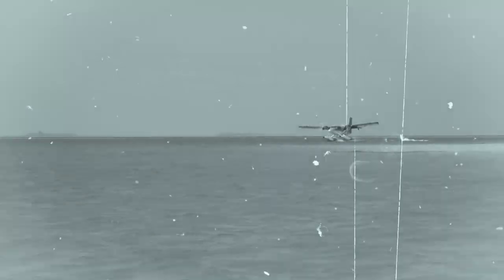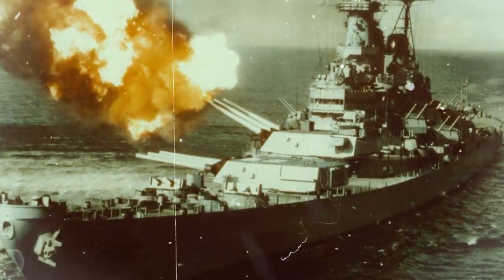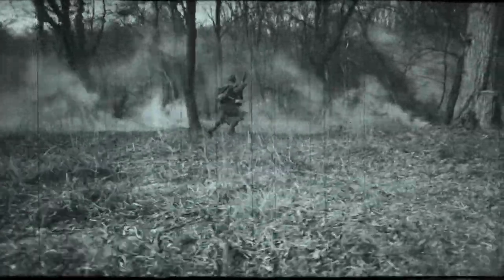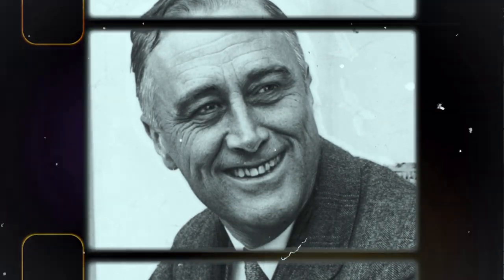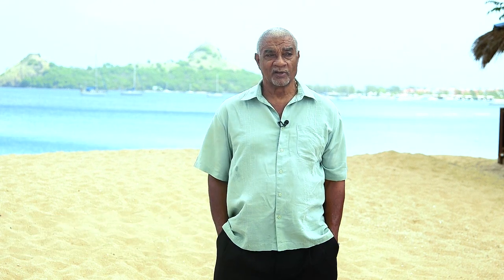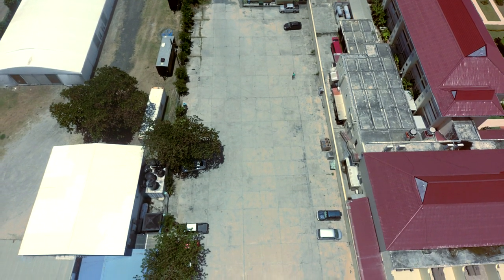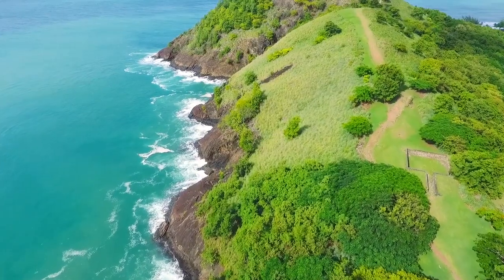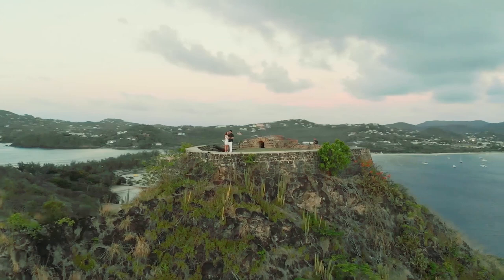EXPLORE THE HISTORY OF PIGEON ISLAND NATIONAL LANDMARK & THE RAMP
Let's catch up with Kirk Elliott - National Geographic Educator, as he unfolds the history behind Pigeon Island Landmark and Stormy Norman (Norman Mercier), a very experienced provider of bespoke tours.

Pigeon Island National Landmark is a 40-acre park that retraces the many historical legends of Saint Lucia, showcases the local wildlife, and is surrounded by fantastic seascapes. It is in fact heralded as a “living museum”.

Visitors to the park are free to amble, at their own pace, among the remnants of Admiral Rodney’s naval base, take a refreshing dip at one of the cosy coves, walk along the perimeter to the remains of a legendary pirate’s cave (that of Jamb de Bois aka Francoise le Clerc), or hike to the heights of the fort to gape at the spectacular 360 degree view.